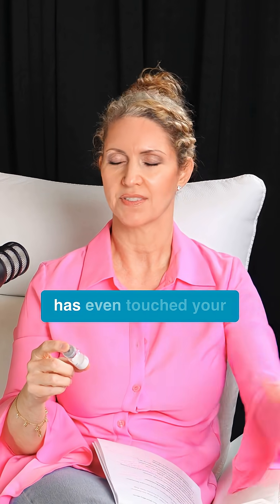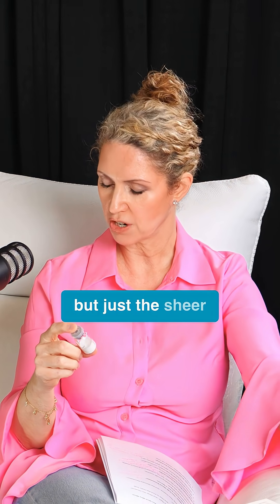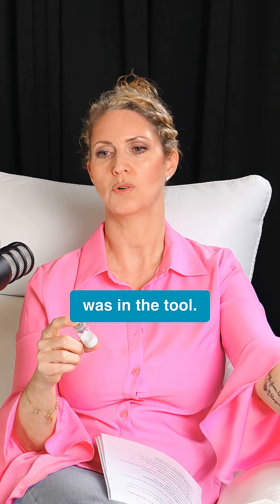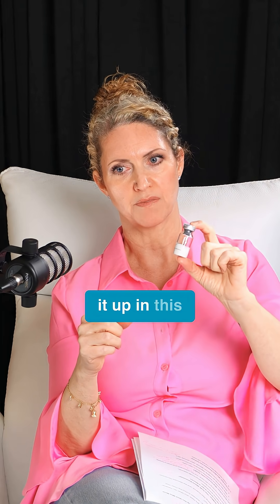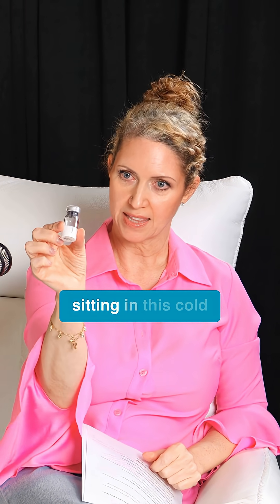Yes, Your Exosomes Can Survive Shipping — Here’s Why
Yes — your exosomes will stay potent. Even during shipping.
Here’s how:
✔️ Frozen from day one
 ✔️ Shipped in a sealed cold pack with an ice pouch
 ✔️ Stable at room temp for 10 days
 ✔️ Store in your fridge or freezer when it arrives
 ✔️ Once mixed = good for 6 months
 ✔️ Used with a tool? Use in 72 hours
Science meets simplicity — and no part of your glow gets wasted.